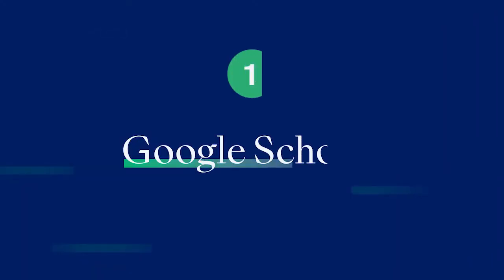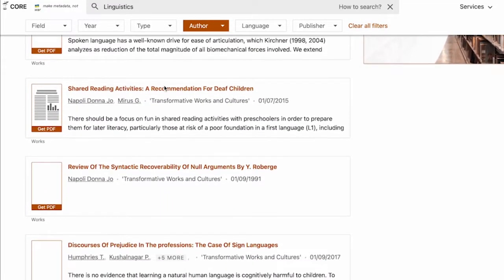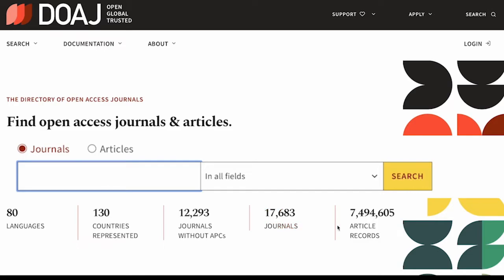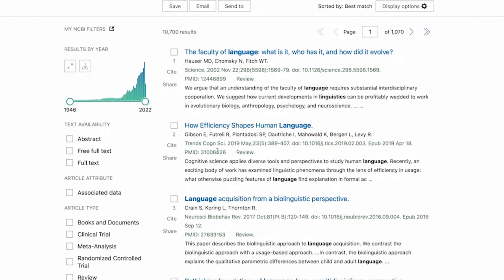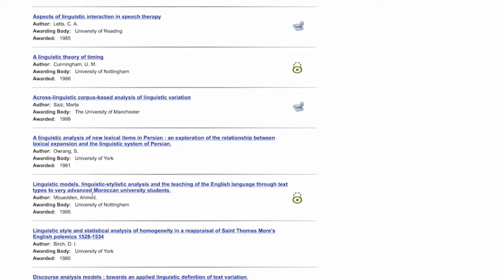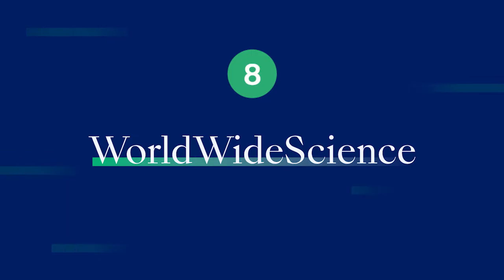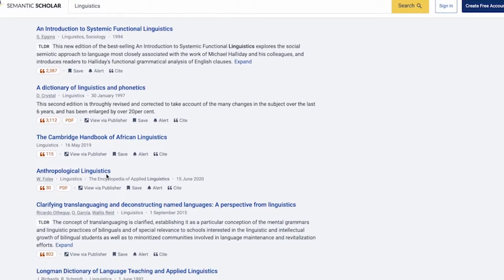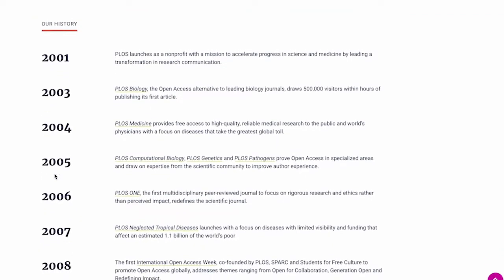10 Free Research Resources | Proofed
In this video, I provide 10 free research resources to empower your academic work, enabling you to source the material essential to your project whilst avoiding frustrating paywalls which delay your process.

Timestamps:
00:42 - 1. Google Scholar
00:59 - 2. CORE
01:21 - 3. BASE
01:43 - 4. DOAJ
02:00 - 5. PubMed
02:28 - 6. EtHOS
02:47 - 7. SSRN
03:15 - 8. WorldWideScience
03:33 - 9. Semantic Scholar
03:52 - 10. PLOS
04:20 - Subscribe to Proofed 🤔